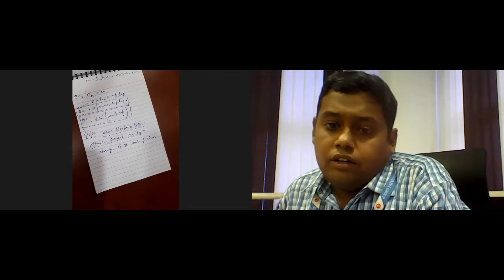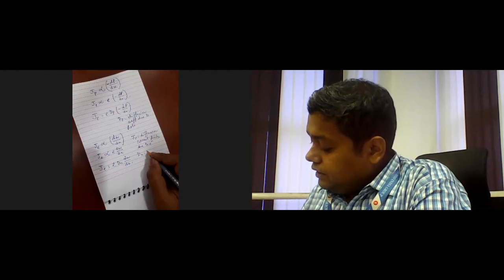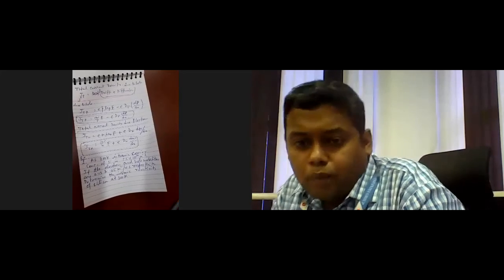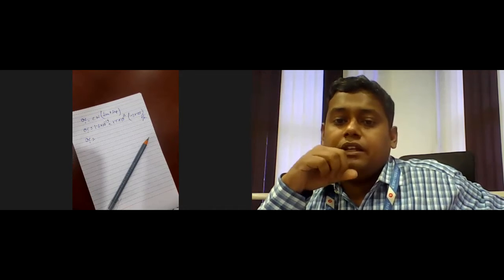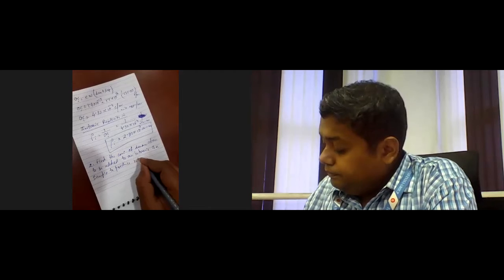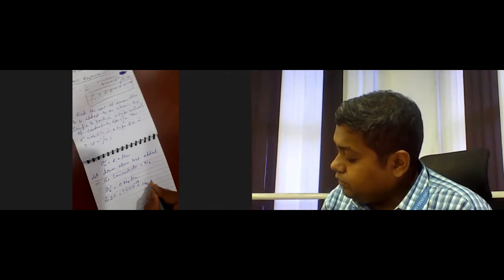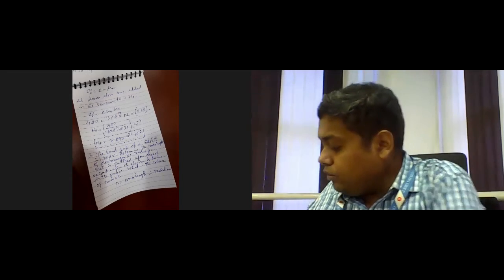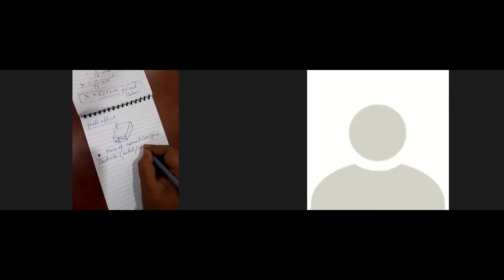Diffusion current Density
Diffusion current carrier and Hall effect